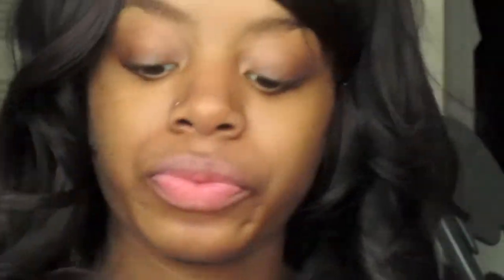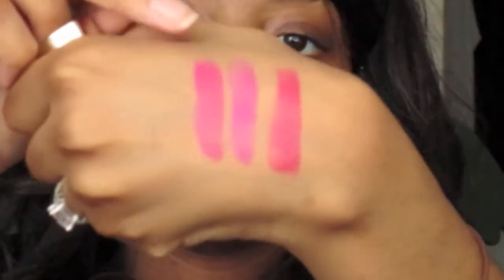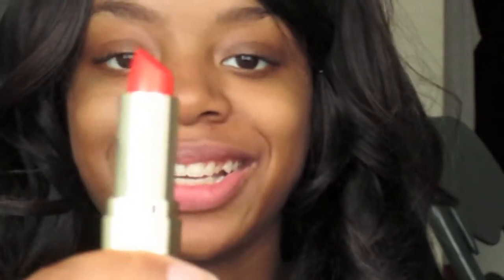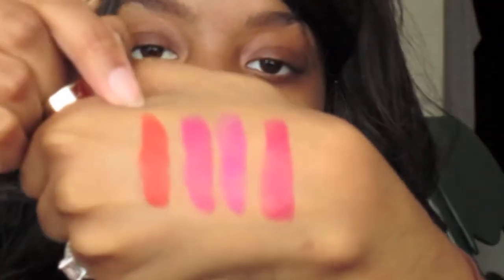New Milani Color Statement Lipstick W/Swatches~~IM BACK!!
"THUMBS UP" for more spring/ vids!
PLEASE LEAVE FEEDBACK!!

Yaay for me getting this vid under 6 minutes haha I'm working on it thanks for all the feedback and support

film yourself with the new milani lipsticks, then post it as a video response!